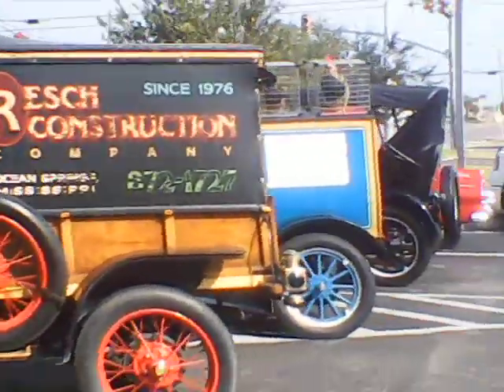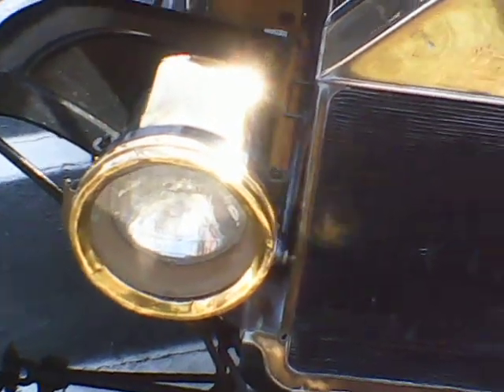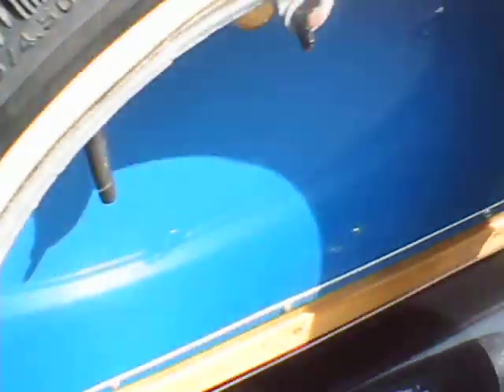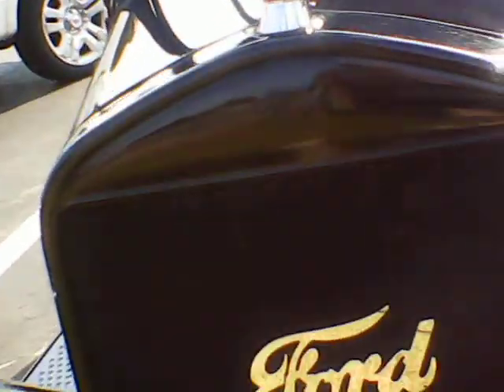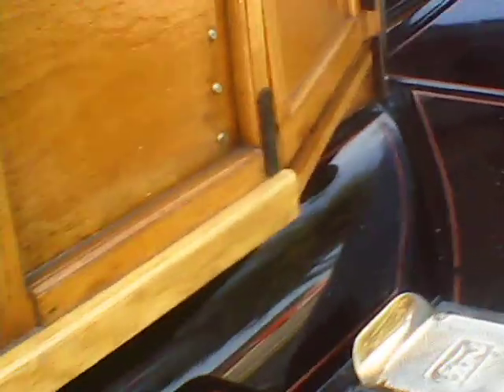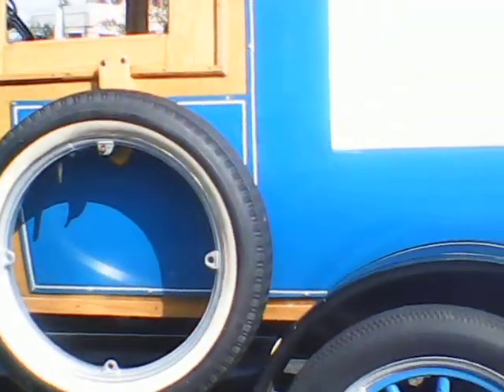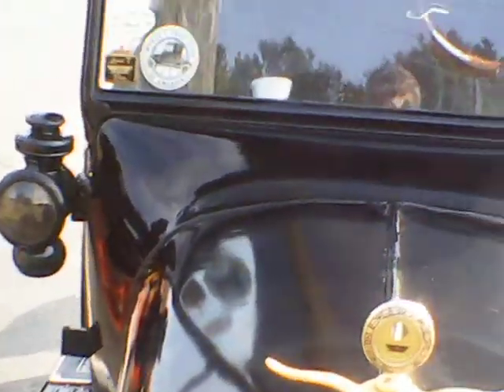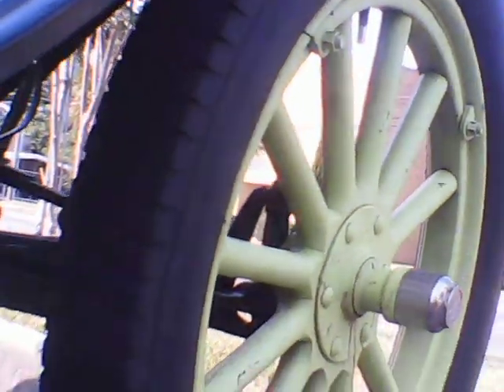Old Ford's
this group has a love for the past when we built cars to last. model a' still on the road and looking good.